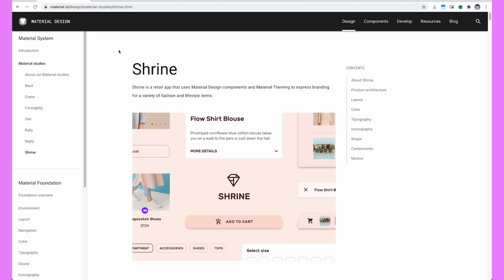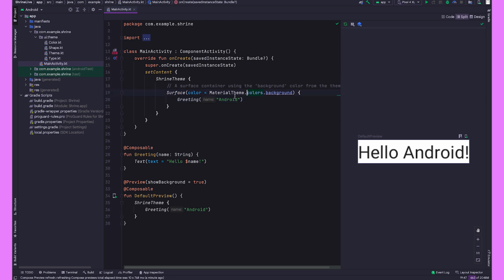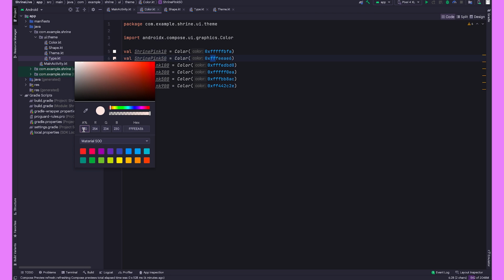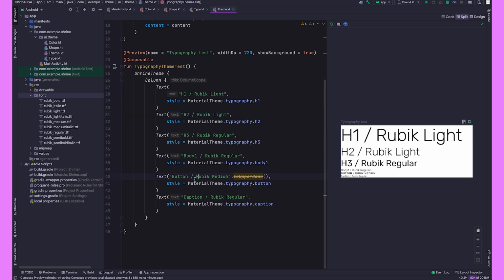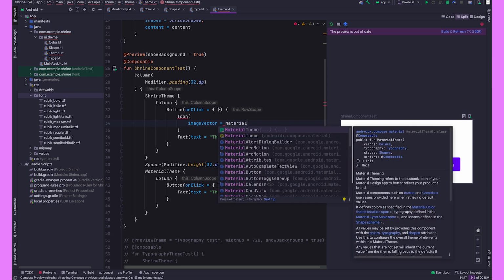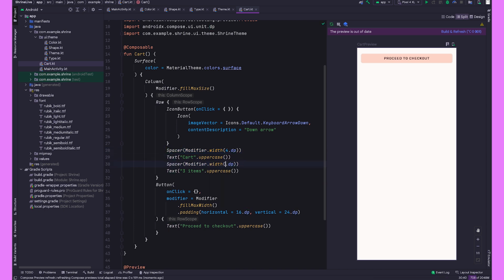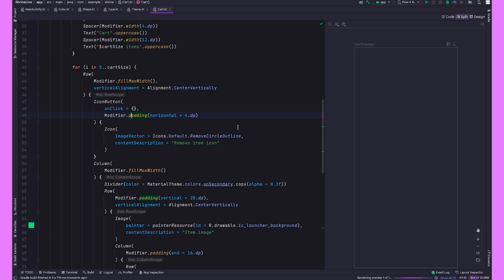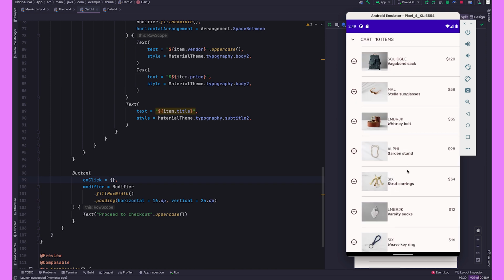Building Shrine in Compose - Material Live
Jetpack Compose is now stable! Designed to make building Android UI simpler and more delightful, we think it’s even simple enough for designers to use to build out rich prototypes of their design, and make it easier for developers and designers to work together.
In this stream, Chris Sinco, an Interaction Designer on the Android developer tools team, will demonstrate the basics of Compose, and how to start building out the Shrine Material Study with it.

00:00 Introduction
09:05 Basics of Jetpack Compose in Android Studio
23:12 Setting up the Shrine theme
41:10 Testing the Shrine theme
59:28 Build the Cart components
01:21:00 Create the Cart list
01:30:10 Deploy the app to device
01:36:22 Outro

fullname: Nick Rout, Yasmine Evjen, Rody Davis, Chris Sinco; re_ty: Premiere